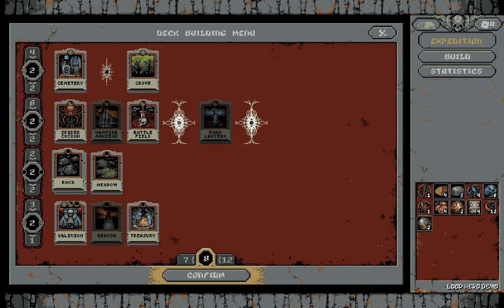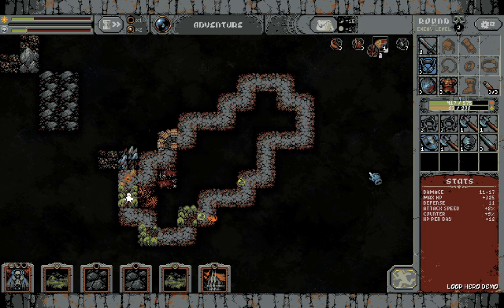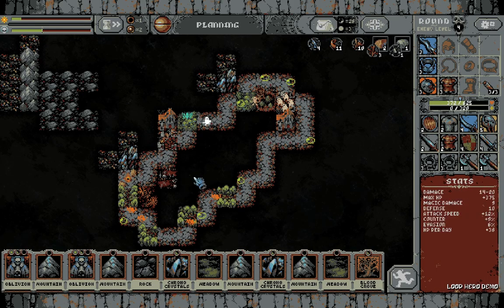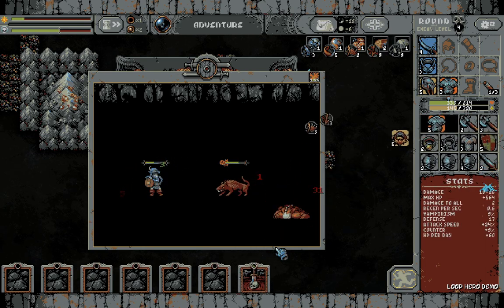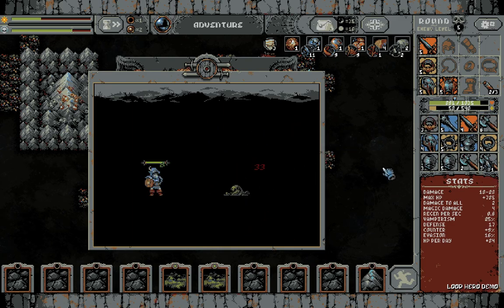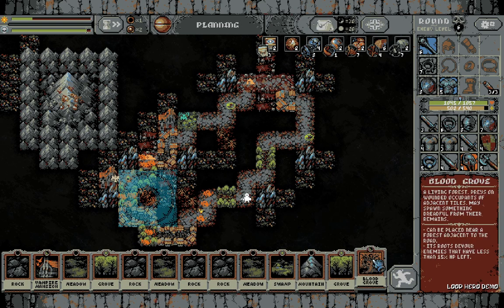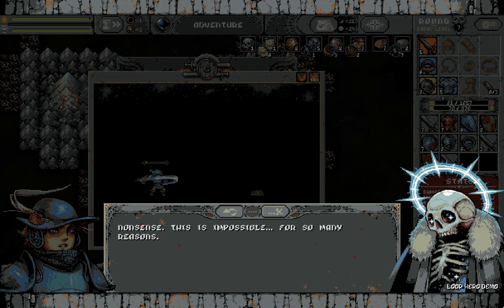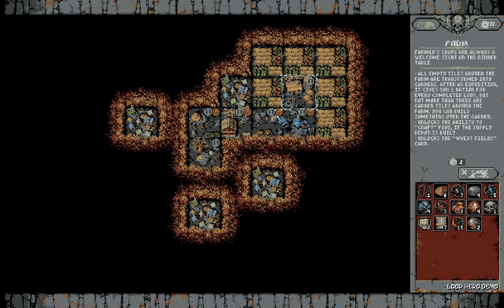Loop Hero🔁03 - Just Starting Out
00:00 ➠ Deck Building Menu
01:06 ➠ Loop 1
03:00 ➠ Loop 2
05:47 ➠ Loop 3
08:23 ➠ Loop 4
16:05 ➠ Loop 5
22:58 ➠ Loop 6
30:29 ➠ Loop 7
35:19 ➠ Campsite

Recorded: 02-11-20
Edited: 02-13-20
Render Time: 32m 22s